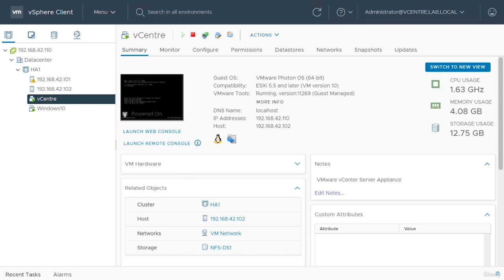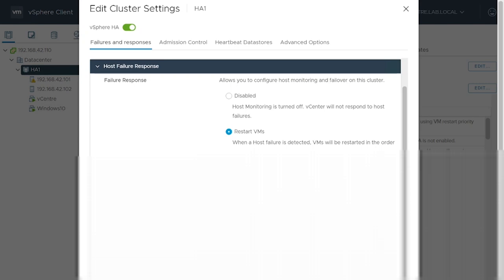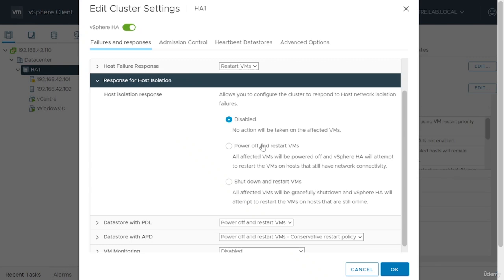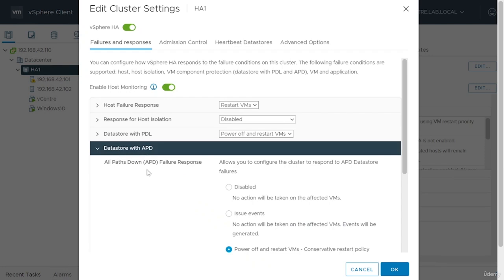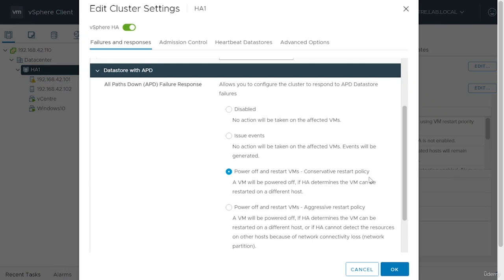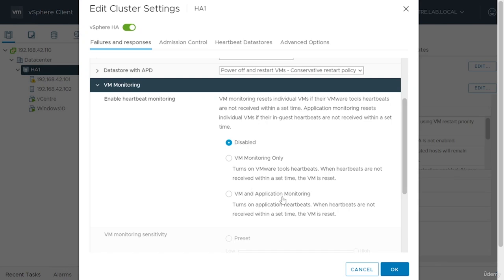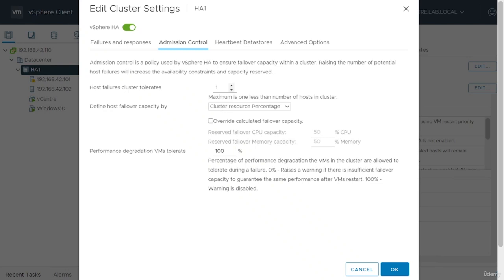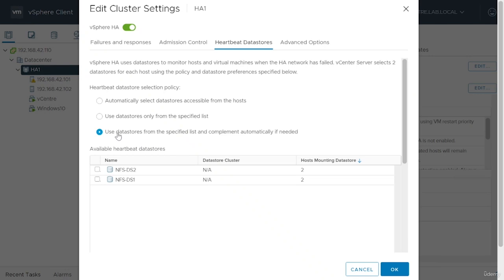vSphere 7 Foundations 4.7 - vSphere Cluster Features - High Availability for VMs with vSphere HA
In the Getting Started module, we enabled High Availability, but we didn't look at it in any depth. Now that we have a greater understanding of our vSphere Networking and Storage capabilities, we go back to High Availability to understand more about how it works and what options we have to configure it. At the end of this lecture, you'll be familiar with High Availability, including its ancillary features like Admission Control